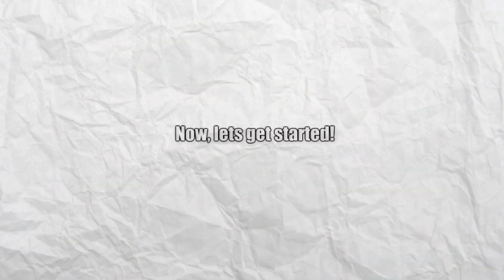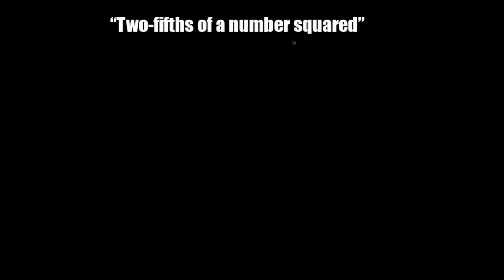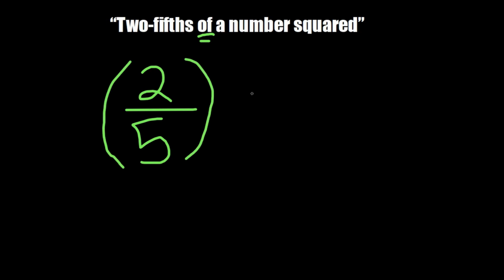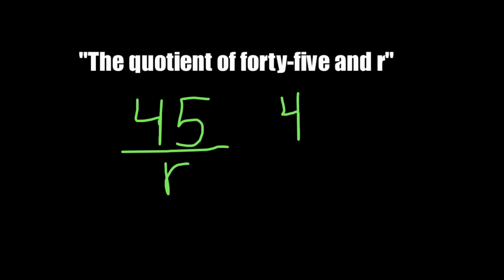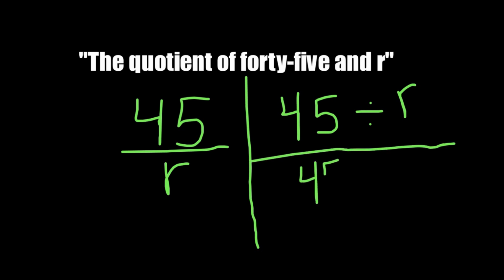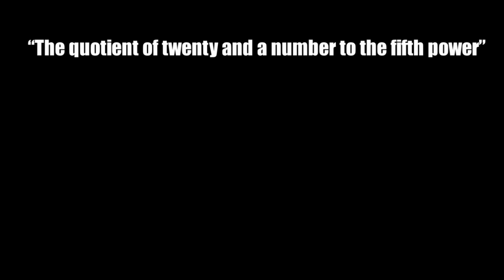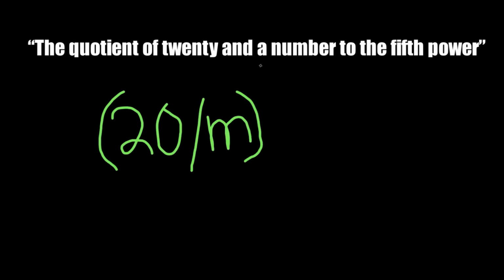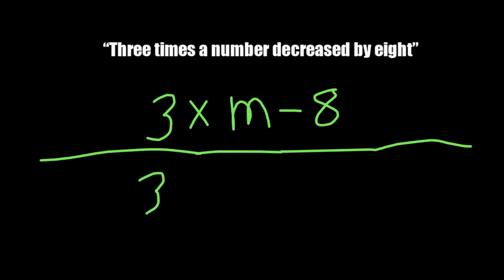I went from ZERO to HERO in 9th Grade Math and You Can Too (Writing Algebraic Expressions)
This video introduces how to translate verbal phrases into algebraic expressions, which are the fundamental building blocks of algebra. It emphasizes the importance of reading carefully, as small changes in wording can create very different expressions. The video guides viewers through the process of interpreting key terms and constructing algebraic expressions based on given descriptions. A practice problem is also provided for viewers to try on their own, encouraging active engagement with the material.